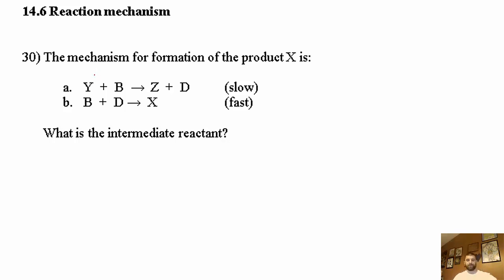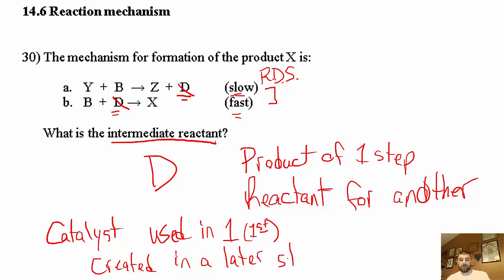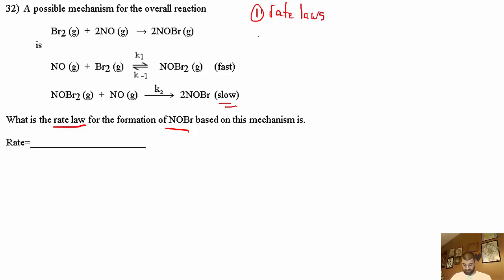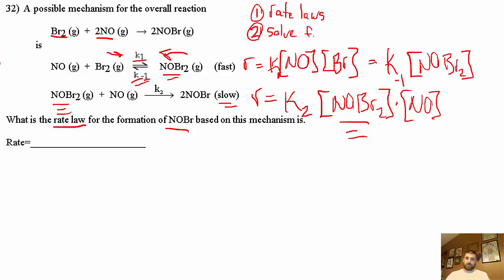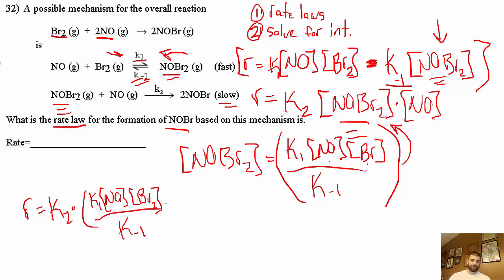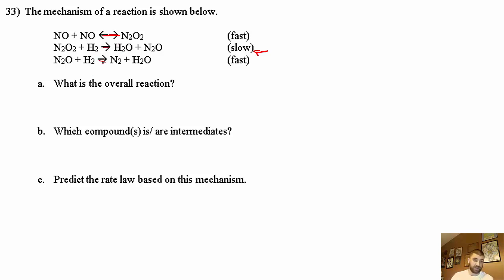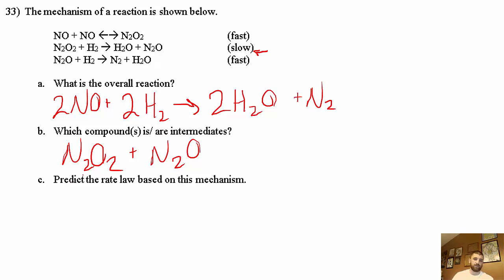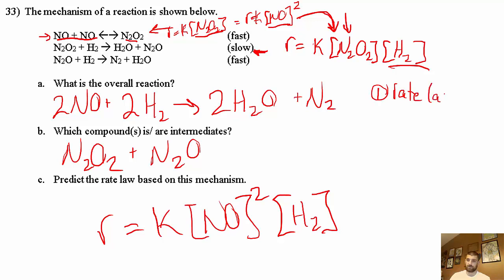14.6 problems: Reaction mechanisms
Objectives: SW determine the rate law for multiple step reaction mechanism for reactions that have a slow as well as a quick first elementary step. SW also describe the molecularity of chemical reactions given their elementary steps